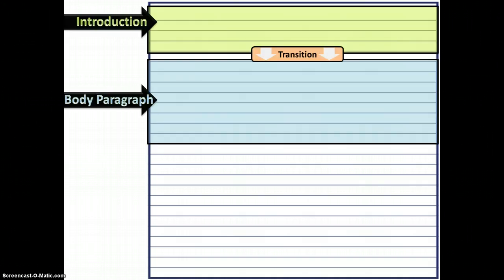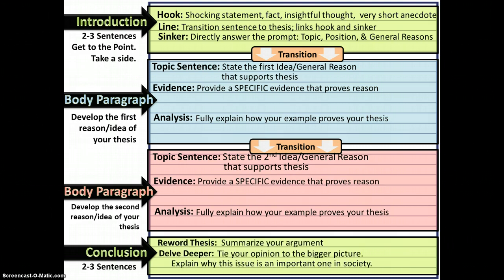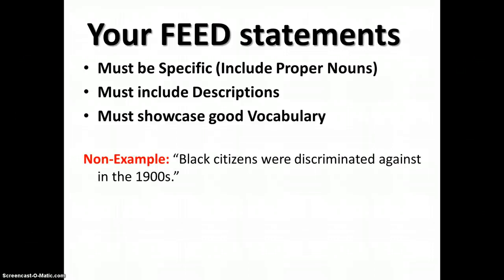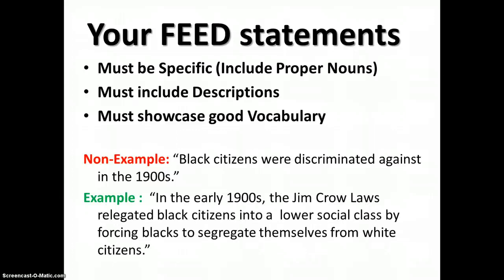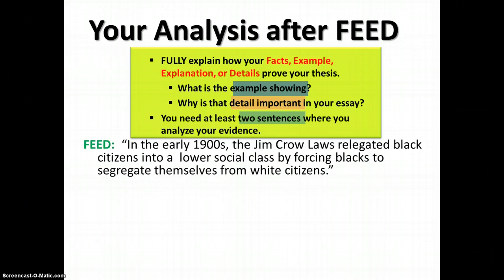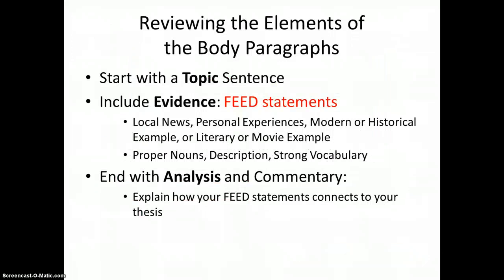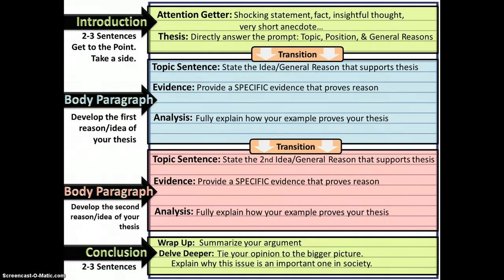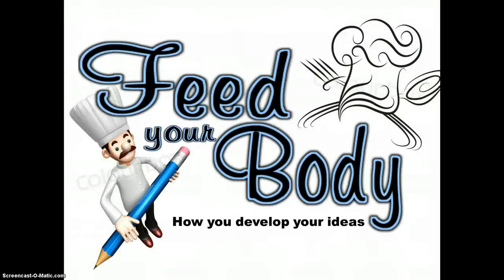Developing Ideas - FEED your Body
Teachers will learn of a tool that can help students develope their body pararaphs by remembering the acronym FEED your Body.